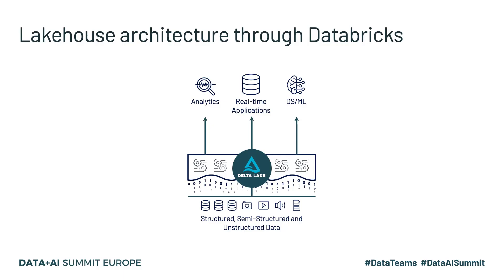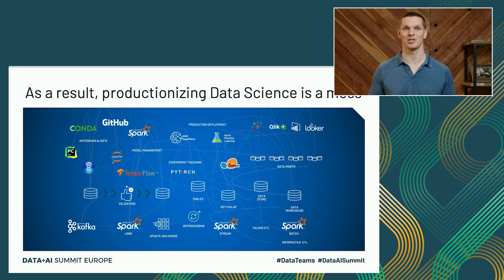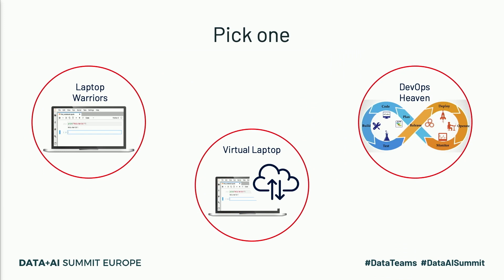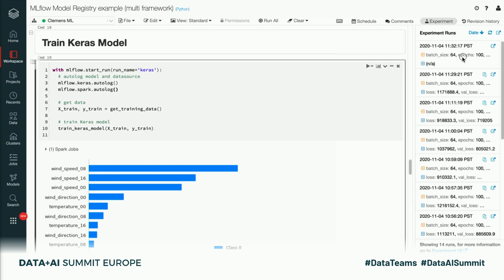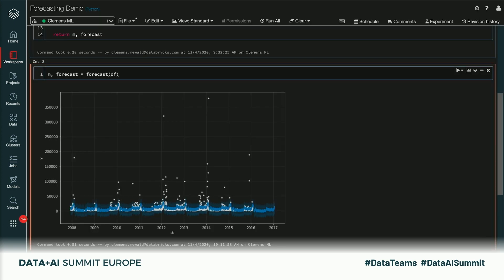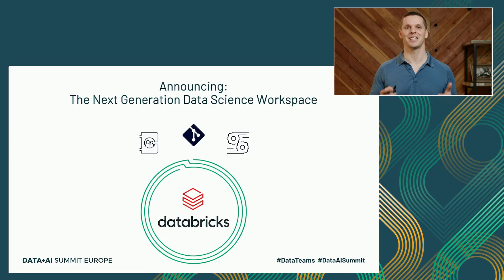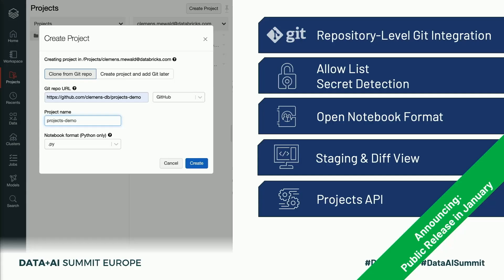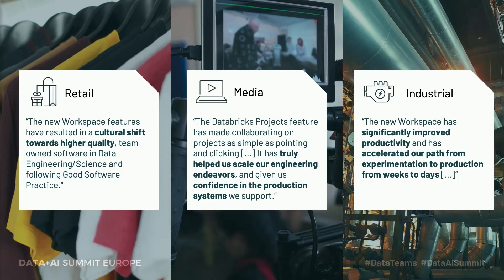Introducing the Next Generation Data Science Workspace | Keynote Data + AI Summit EU 2020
Introducing the Next Generation Data Science Workspace

Clemens Mewald
Director of Product Management, Data Science and Machine Learning, Databricks

It is no longer a secret that data driven insights and decision making are essential in any company’s strategy to keep up with today’s rapid pace of change and remain relevant. Although we take this realization for granted, we are still in the very early stage of enabling data teams to deliver on their promise. One of the reasons is that we haven’t equipped this profession with the modern toolkit they deserve.

Existing solutions leave data teams with impossible trade-offs. Giving Data Scientists the freedom to use any open source tools on their laptops doesn’t provide a clear path to production and governance. Simply hosting those same tools in the Cloud may solve some of the data privacy and security issues, but doesn’t improve productivity nor collaboration. On the other hand, most robust and scalable production environments hinder innovation and experimentation by slowing Data Scientists down.

In this talk we will give an update on the next generation Data Science Workspace on Databricks, originally unveiled at Spark + AI Summit 2020. Specifically, we will cover new capabilities added to Databricks Notebooks as well as Git-based Databricks Projects. Until now, the industry has assumed that collaborative notebooks are for experimentation only, and not for production. Our approach solved for these challenges and, for the first time, provides a single platform for data teams to rapidly and confidently move from experimentation to production.

In this talk, we will unveil the next generation of the Databricks Data Science Workspace: An open and unified experience for modern data teams specifically designed to address these hard tradeoffs. We will introduce new features that leverage the open source tools you are familiar with to give you a laptop-like experience that provides the flexibility to experiment and the robustness to create reliable and reproducible production solutions.